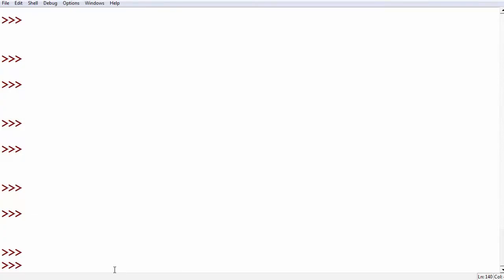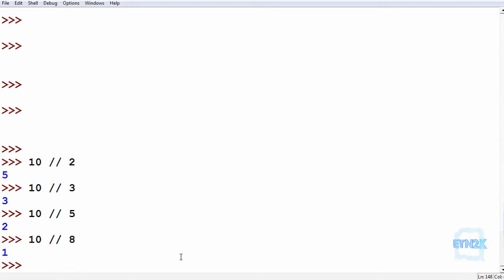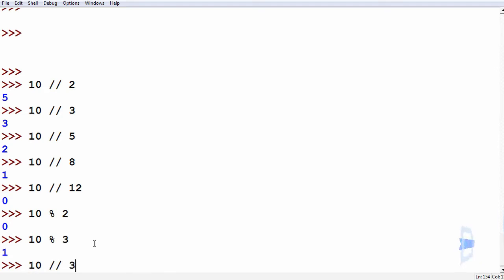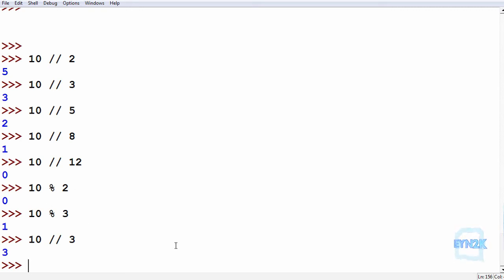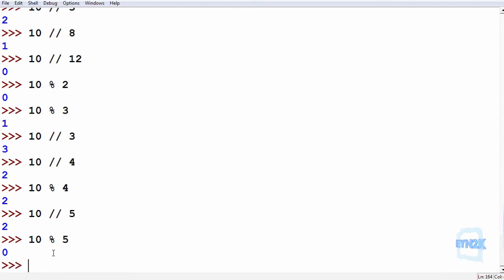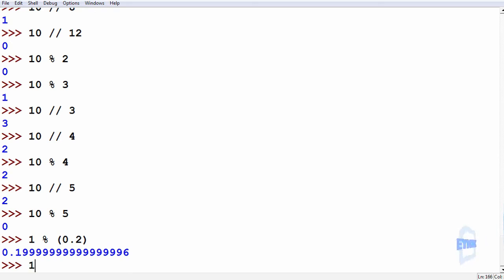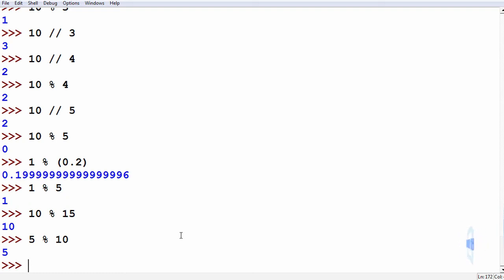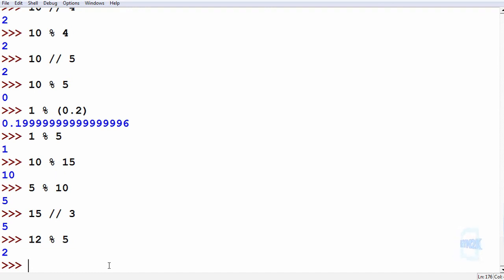Python Exercise 1.2 - Floor and Modulo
This video is great for a recap on Everything You Need To Know about The Floor and Modulo Operators in Python.

Blender 3D